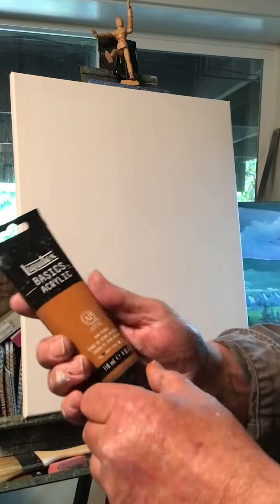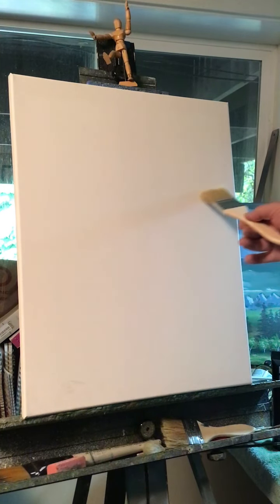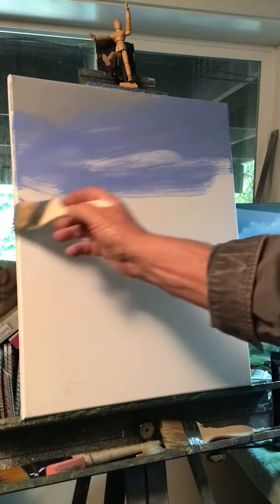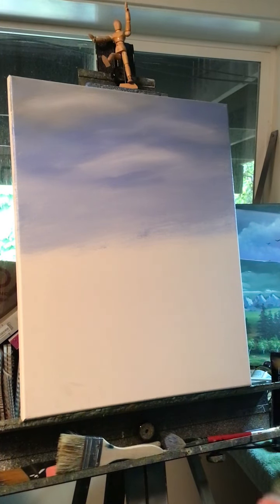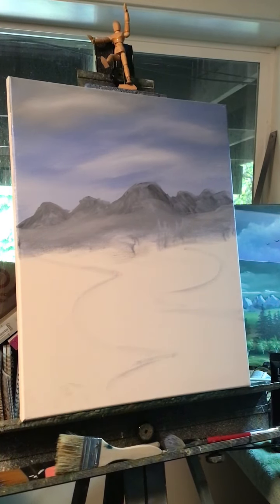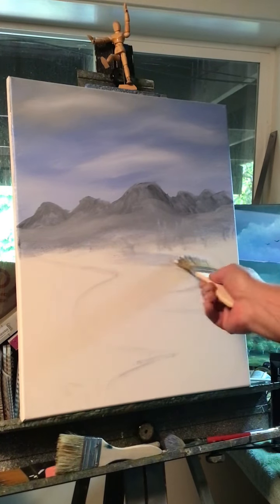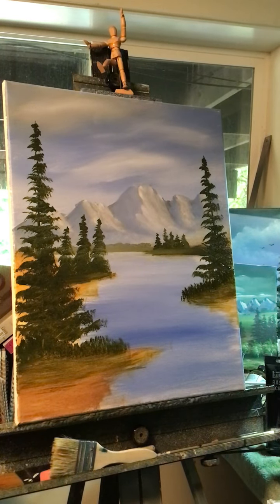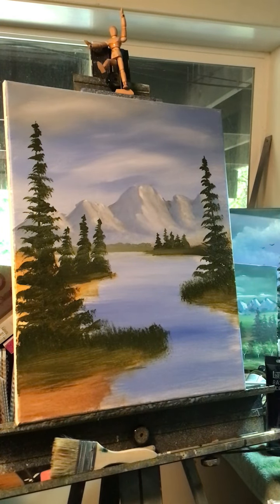Awesome Acrylic Landscape beginner level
Beginner level landscape with acrylic paint
Liquitex basics acrylic paint
Thanks
Rick